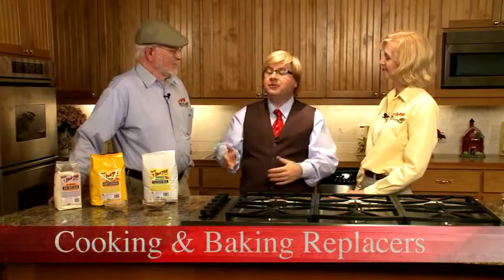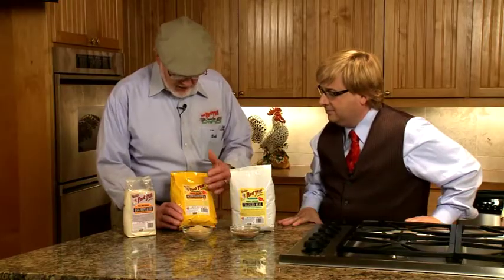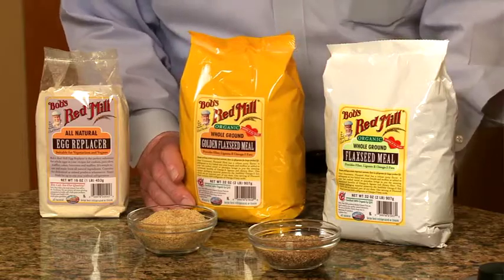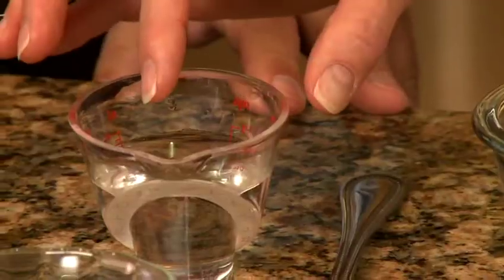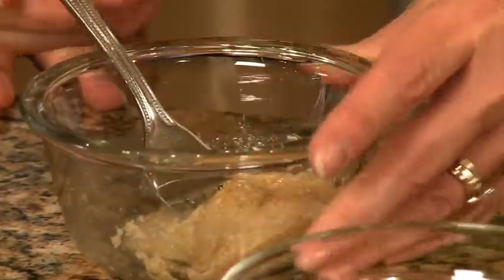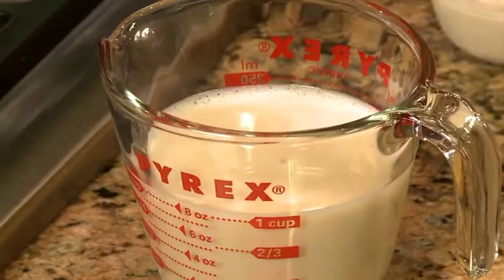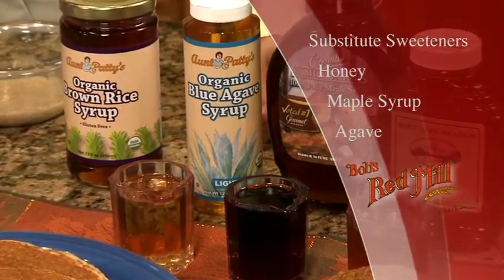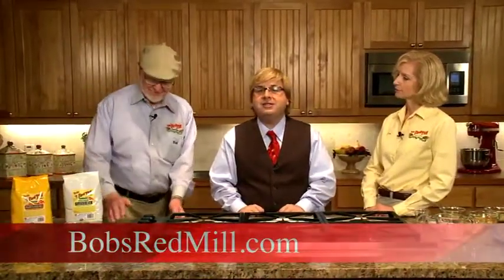Whole Grains for Every Meal Part 4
Egg Replacer, Brown Flaxseeds, Org Brown Flaxseeds, Golden Flaxseeds, Org Golden Flaxseeds, Flaxseed Meal, Org Brown Flaxseed Meal, Golden Flaxseed Meal, Org Golden Flaxseed Meal